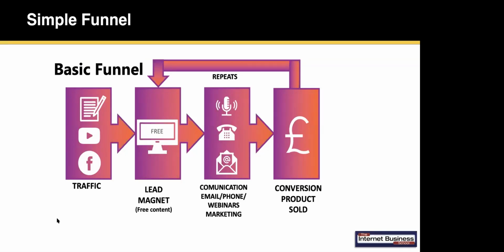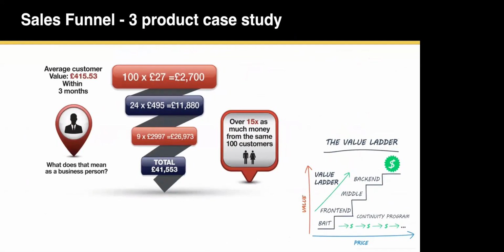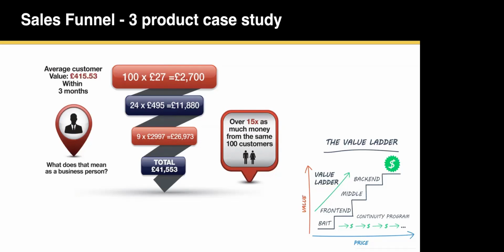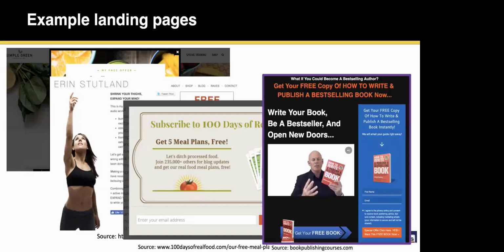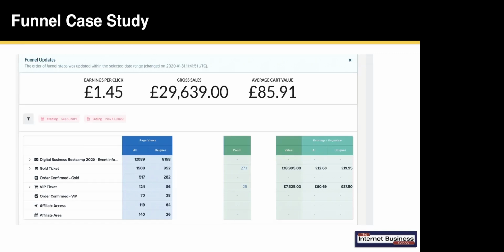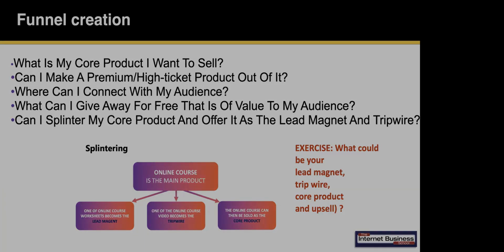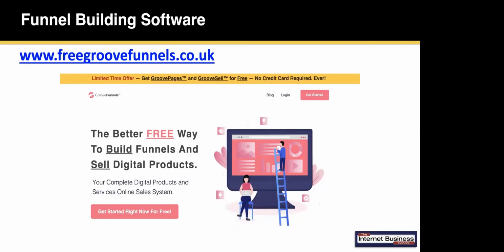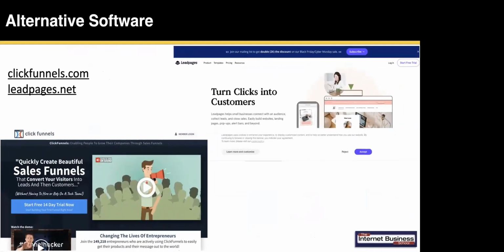How to Build a Sales Funnel That Converts | Business Growth Masterclass Ep.5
Are you losing potential customers before they buy? The problem is
almost always your sales funnel. In this module of the Business Growth
Masterclass, Simon Coulson walks you through exactly how to build
effective sales funnels that guide your customers through every stage
of the buying process — so you convert more visitors into paying customers.

A well-structured sales funnel is one of the most powerful tools any
business owner can have. Without one, potential customers get lost,
confused, or simply buy from a competitor instead. Get it right and
you'll see a dramatic improvement in your conversion rates and revenue.

Whether you're completely new to sales funnels or looking to improve
an existing one — this module gives you a clear, practical framework
to build funnels that work for your business.

✅ In this video you'll learn:
- What a sales funnel is and why every business needs one
- The different types of sales funnels and which works best for your business
- How to structure your sales funnel to guide customers to a purchase
- How to identify and fix the weak points in your current funnel
- Proven strategies to increase conversions at every stage of your funnel

This is Module 5 of the Business Growth Masterclass — a free step-by-step
digital marketing training series from Internet Business School, founded
by Simon Coulson, one of the UK's leading online entrepreneurs.